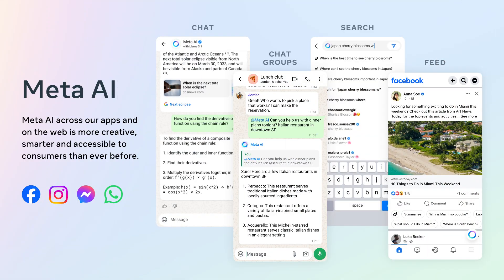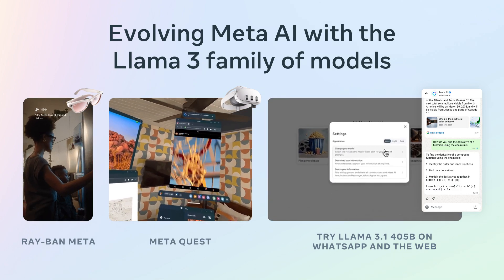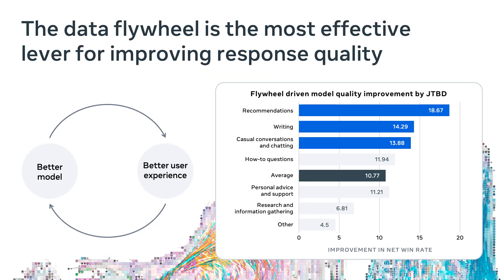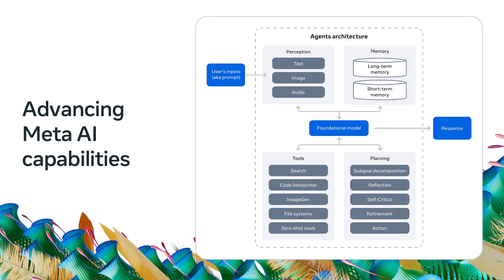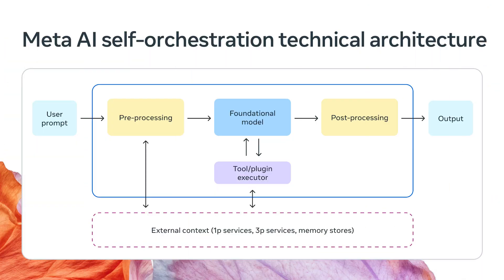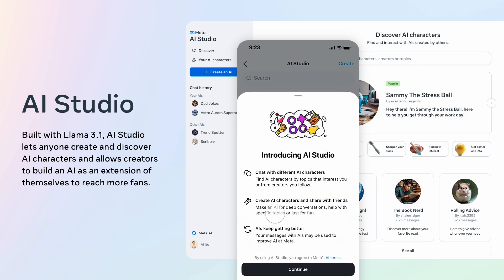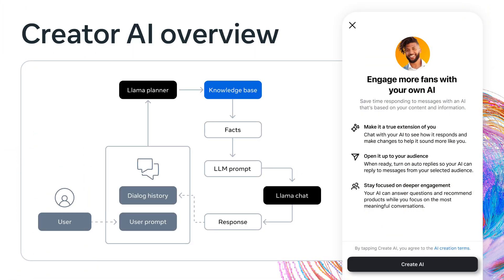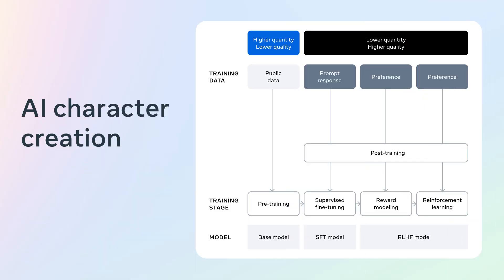How Meta Technologies Are Built With Llama Models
Have you considered how Llama can power your own AI tools? In this session, you’ll get to see Llama in action and learn how Meta uses Llama to power products like Meta AI with 405B and its reasoning capabilities.